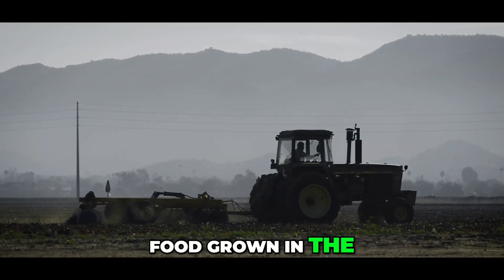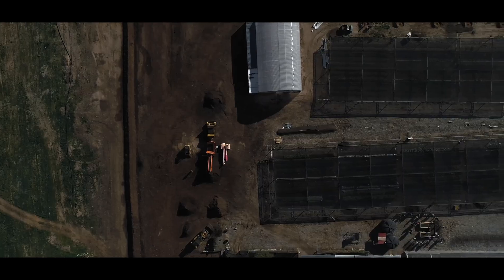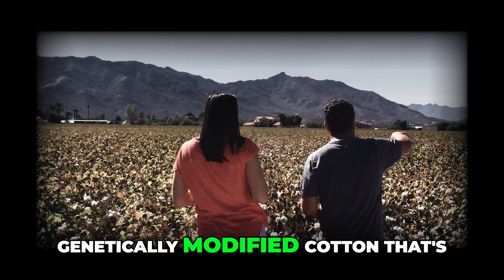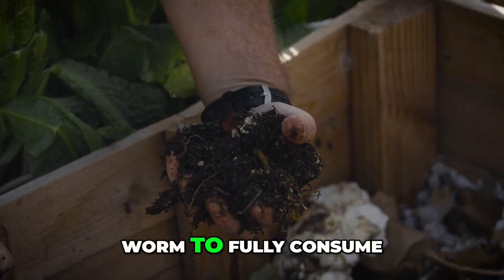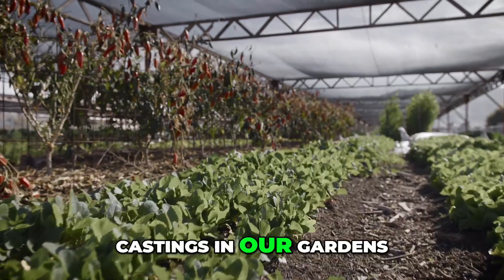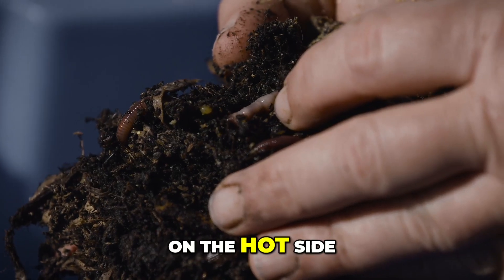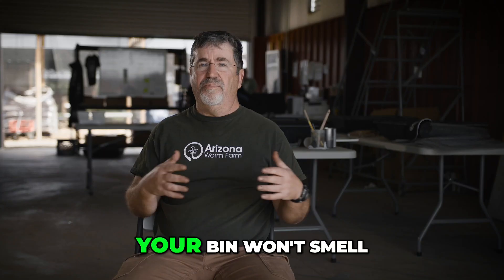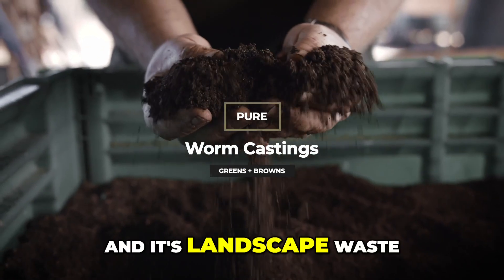Transform Food Waste: The Power of Worm Composting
Discover how we harness worms to convert food waste into nutrient-rich compost, revitalizing our gardens and reducing waste. Join Zach Brooks as we explore the benefits and ease of vermicomposting for a healthier planet. Together, we can turn garbage into food for our future!